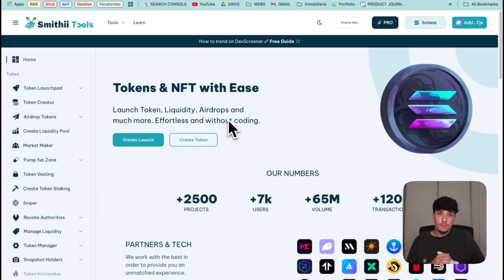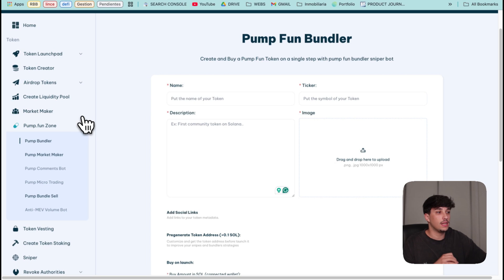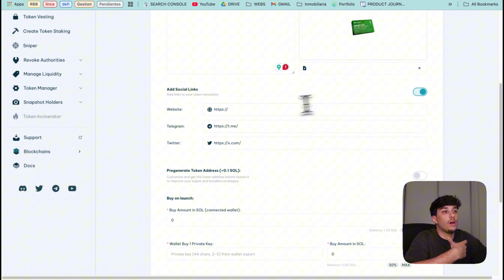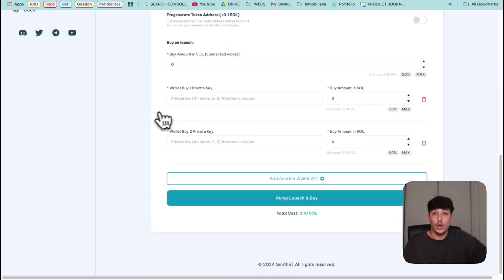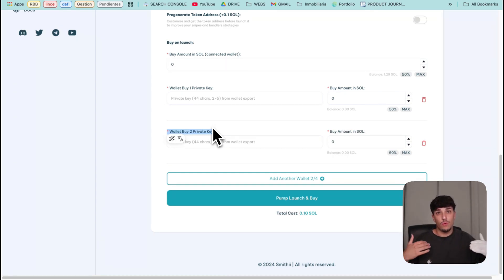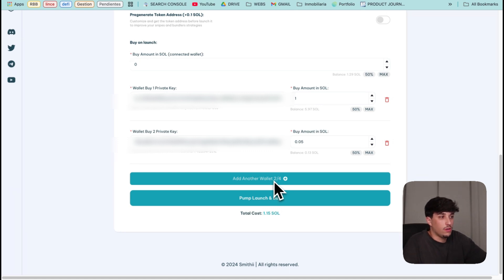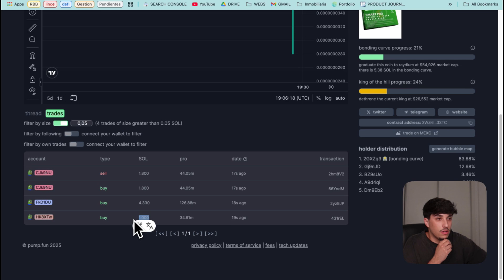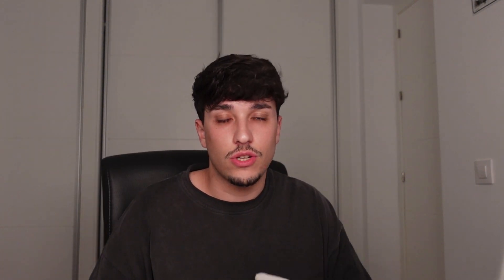Pump fun BUNDLER (16 wallets buy on launch) ✅ Pumpfun Bundler Bot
Learn how to use a Pump fun Bundler Bot to buy your token on the launch with several wallets! In this step-by-step guide, we’ll show you how to use Smithii Tools to set up your pumpfun token and bundle buy your own tokens efficiently to avoid snipers and control more supply